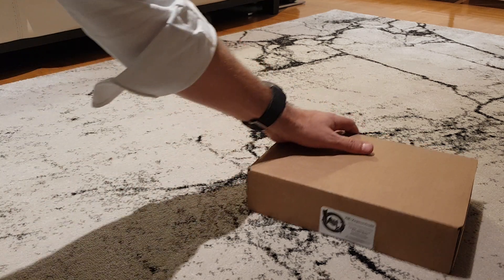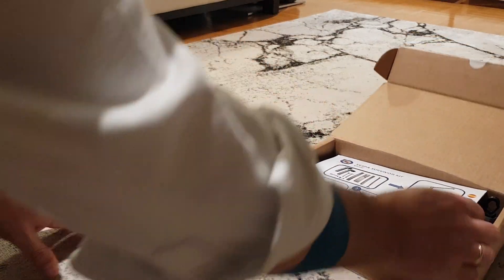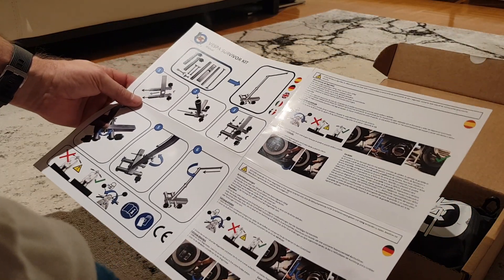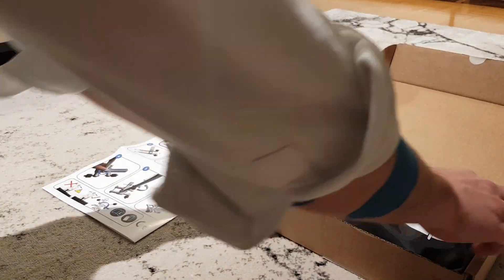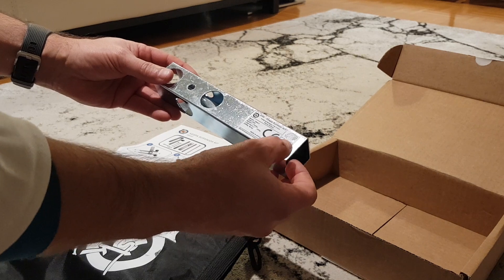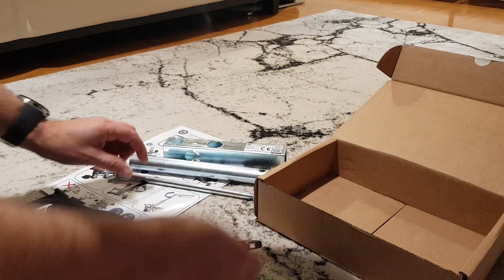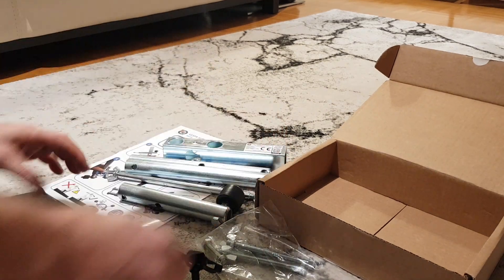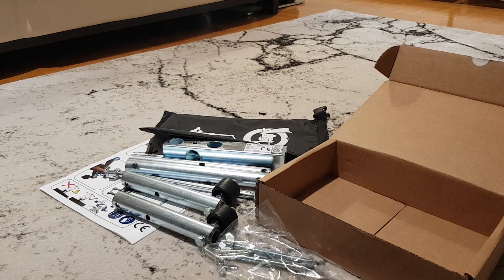Unpacking VSK -Vespasurvivorkit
What is included inside the VSK deliverd box?